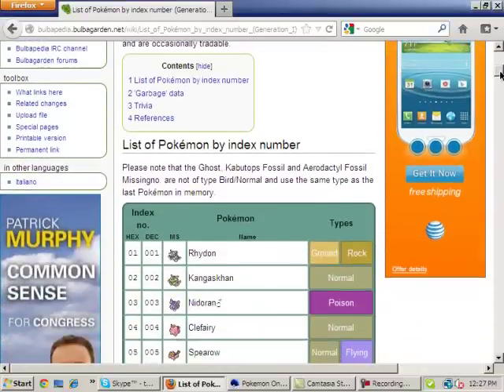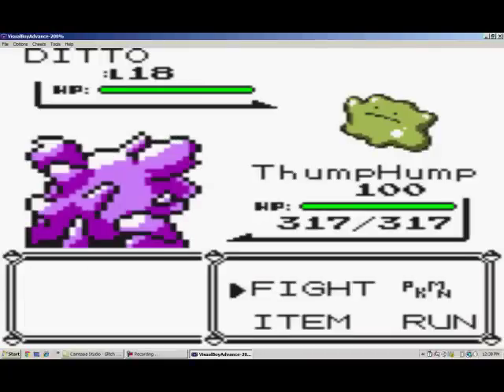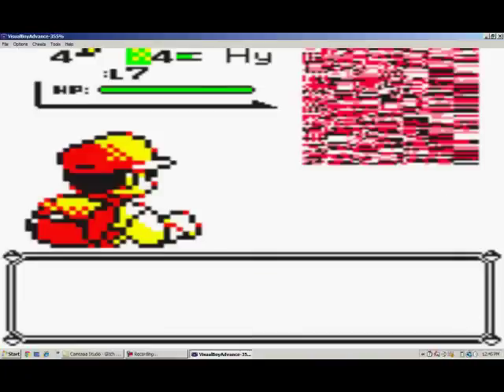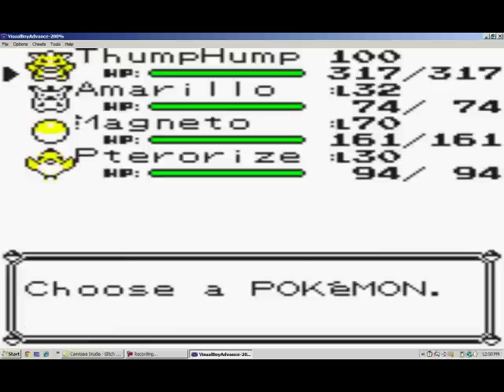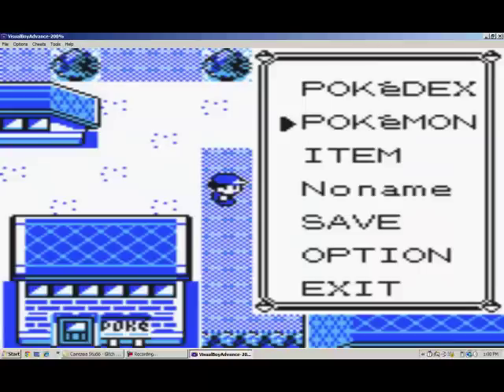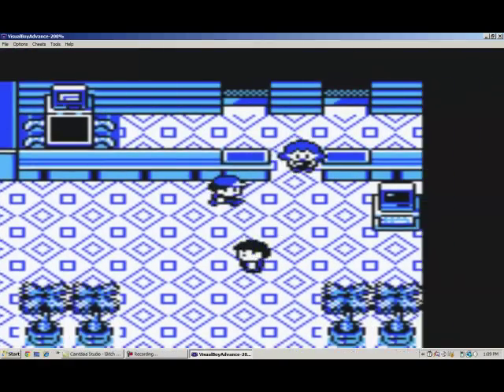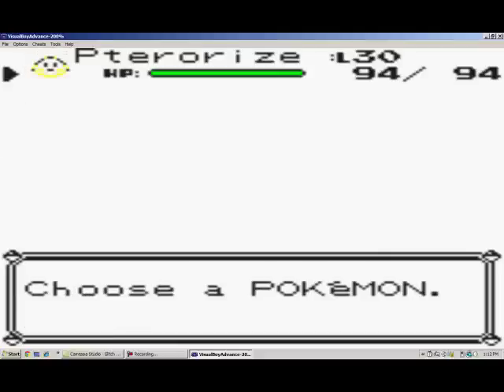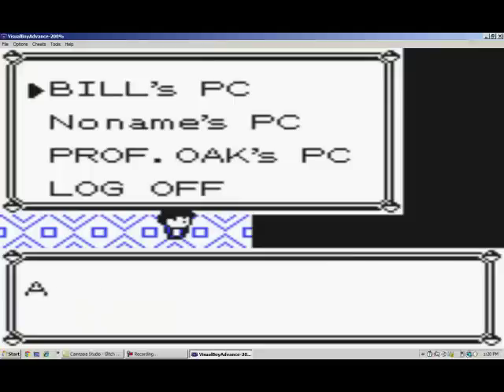Let's Glitch Pokemon Yellow- Part 4- HH4y, Q, and a flying magikarp?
So we do quite a few interesting glitches. May the celebration continue
That is my hex table.
Also I apologize that this video isn't in HD, but it's too long for HD